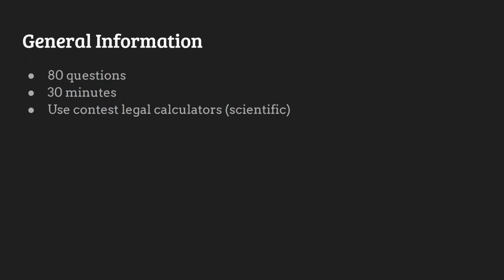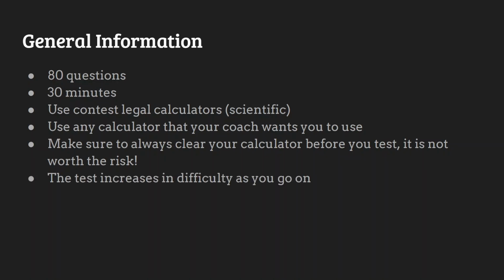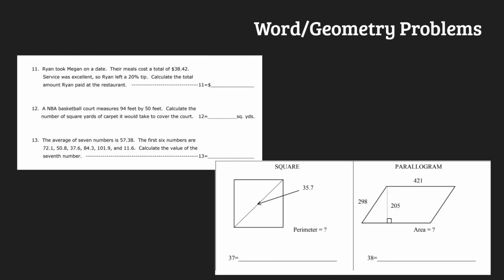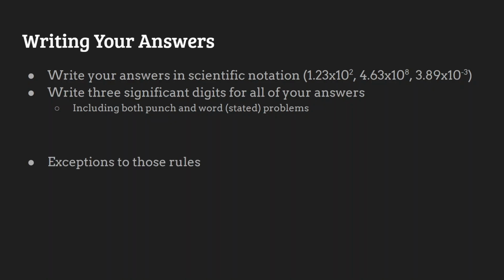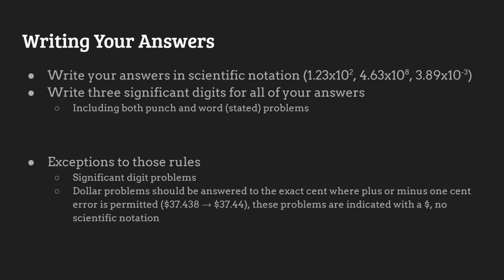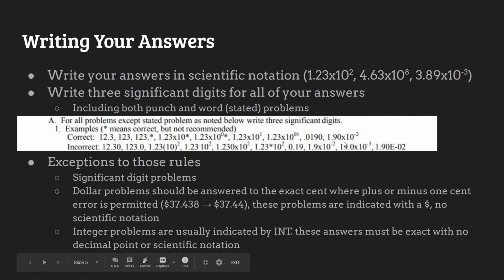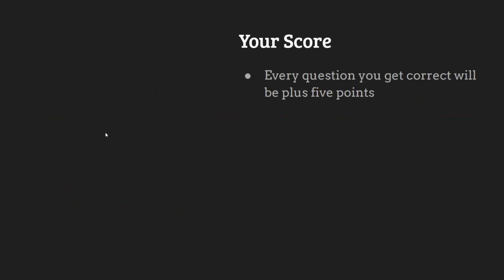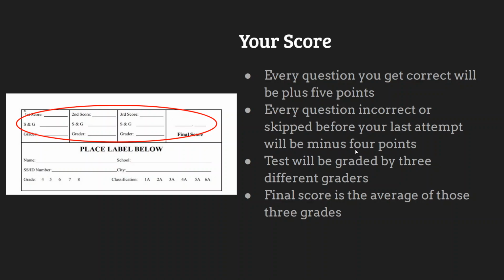MS UIL Calculator - How the Calculator Test Works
In this video, Alfonzo Salvador discusses the basics of a Middle School UIL Calculator Test.

Let us know what you think; we love to hear feedback.